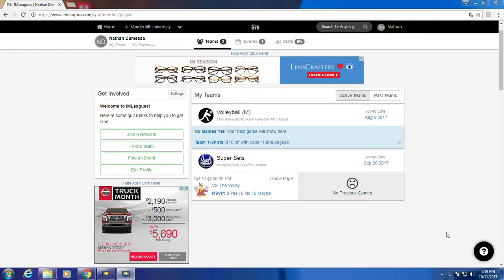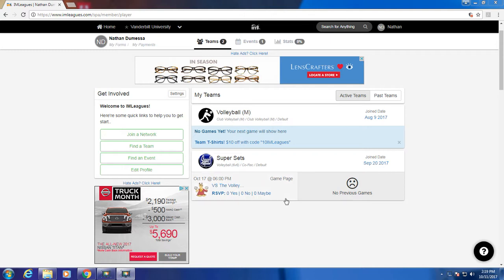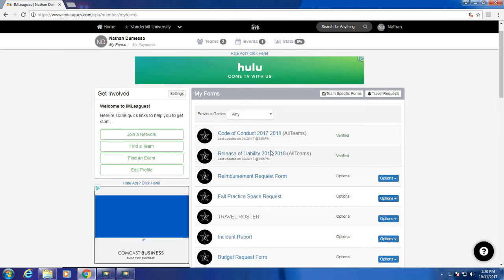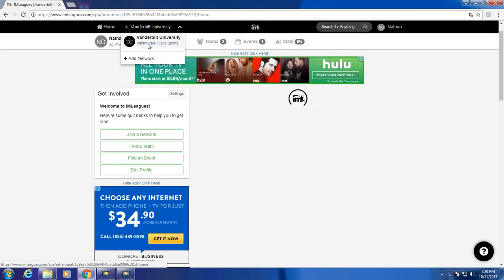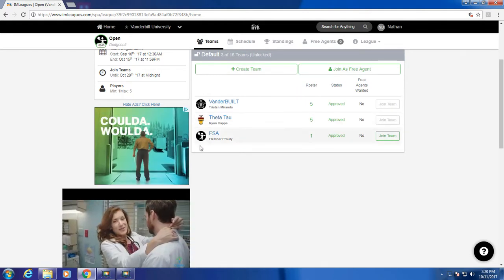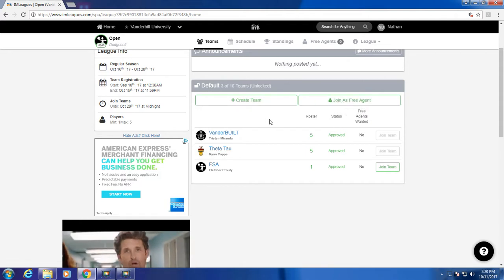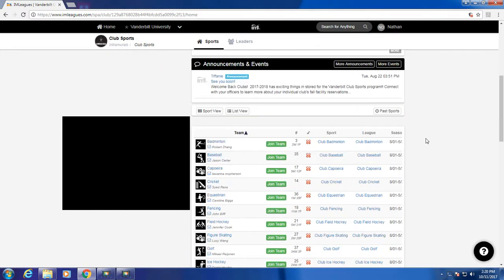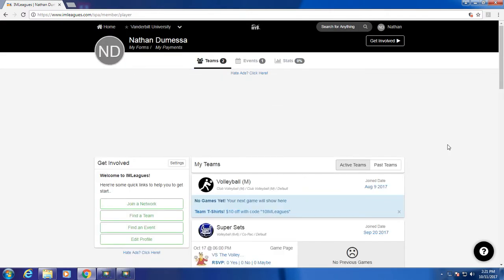IMLeagues Instructional Video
Quick instructional video on how to navigate IMLeagues.com.